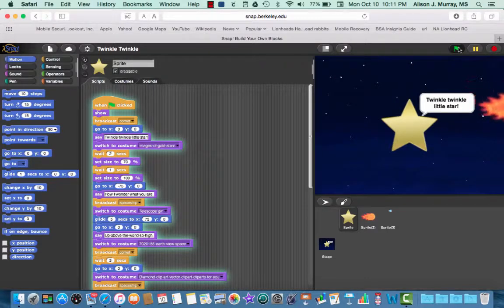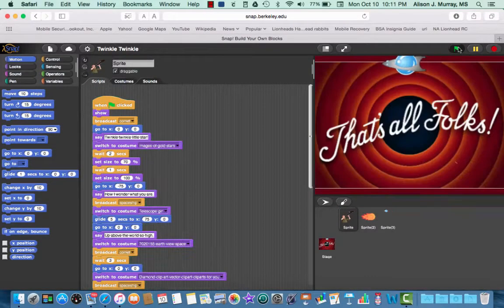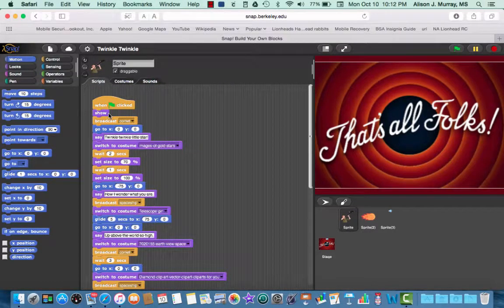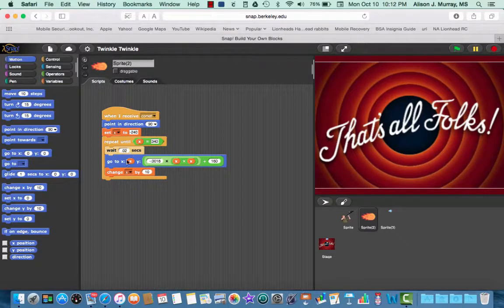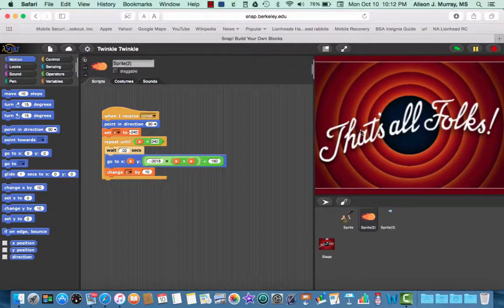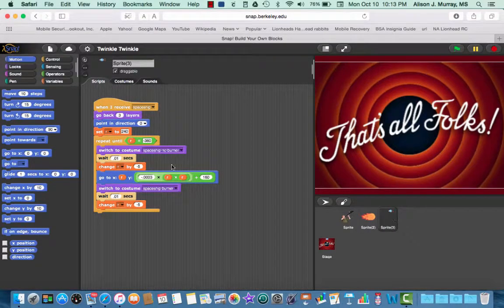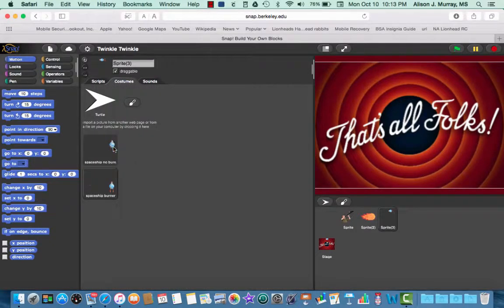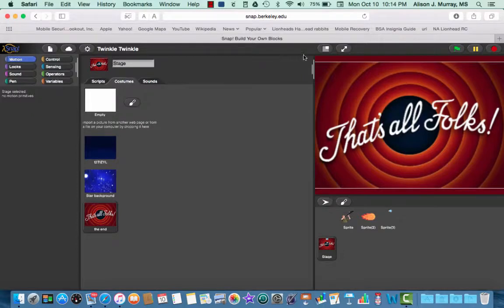SNAP! Fairy Tale